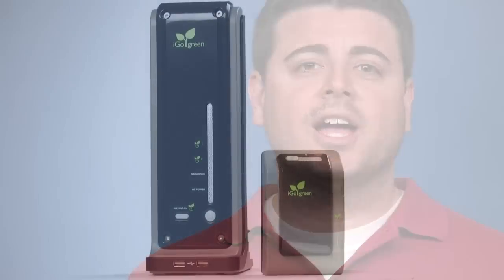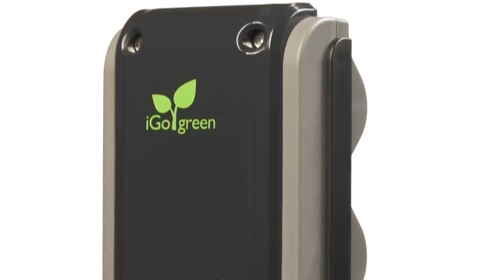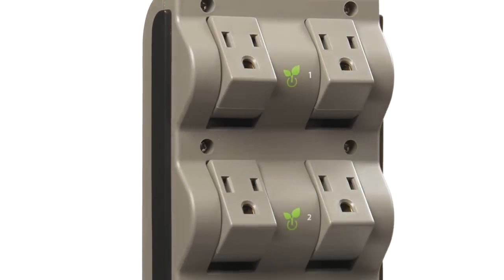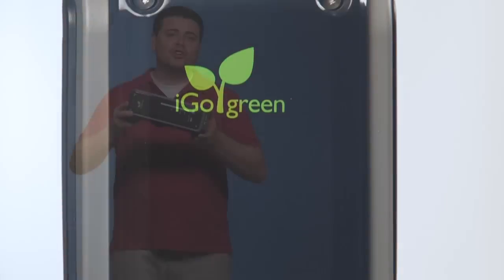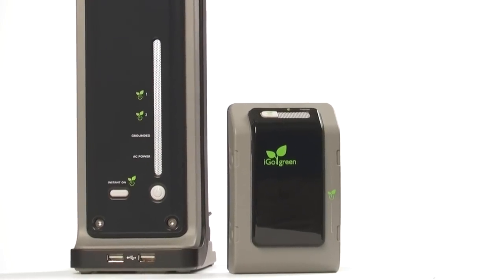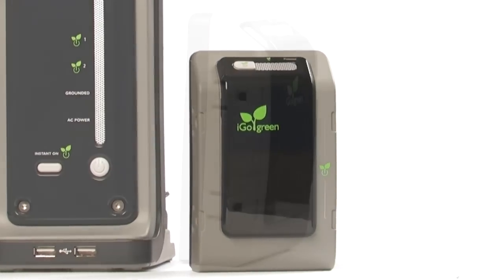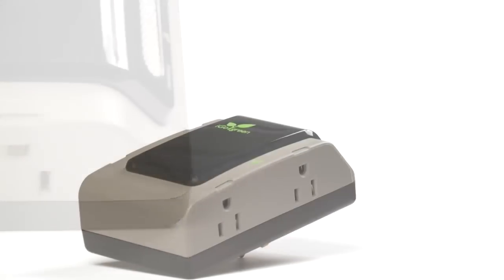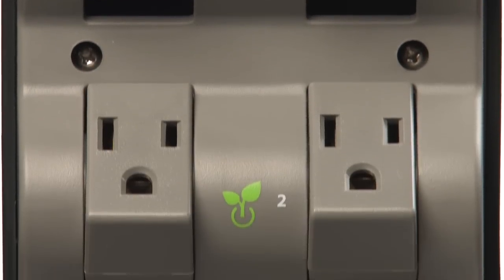iGo Power Smart Series with iGo Green Technology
iGo is the creator of a new, innovative patent-pending power saving technology that automatically eliminates virtually all wasteful and expensive standby or vampire power that is generated from chargers that continue to draw electricity when a mobile electronic device no longer requires charging or is disconnected from the charger.

Power products with iGo Green™ Technology shut off when they're not needed and provide full power when they are, automatically.  Only iGo Green™ power products drive a stake through the heart of  Vampire Power without you ever having to do a thing. Visit VampirePowerSucks.com to learn more about Vampire Power, interactively calculate your energy loss and get tips and tricks to combat the waste.

iGo Green Technology™ automatically reduces standby power by up to 85%, conserving resources and saving money.Look for laptop chargers, smart power strips and more items utilizing iGo Green Technology at iGo.com.